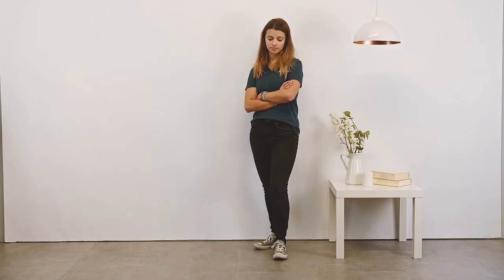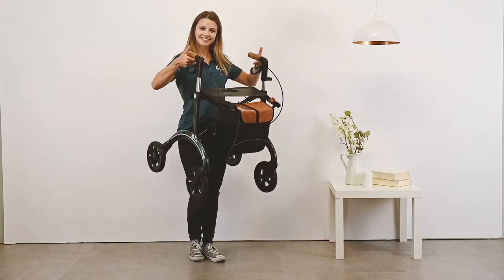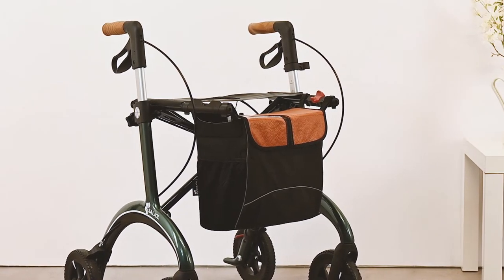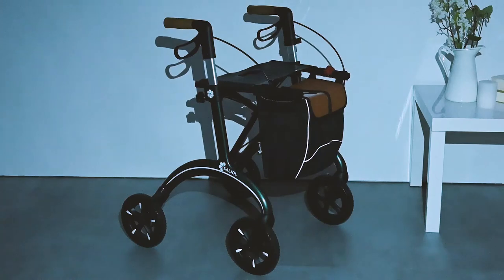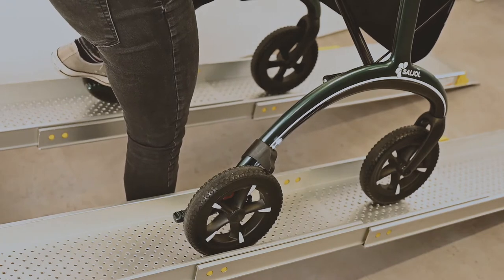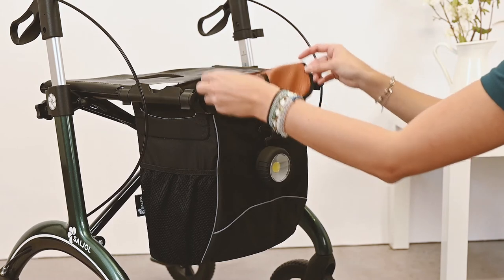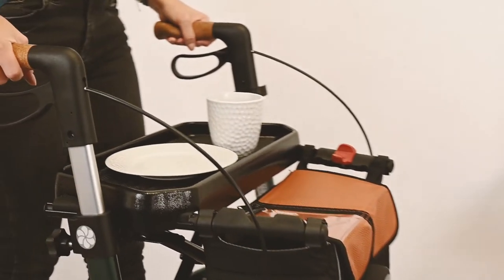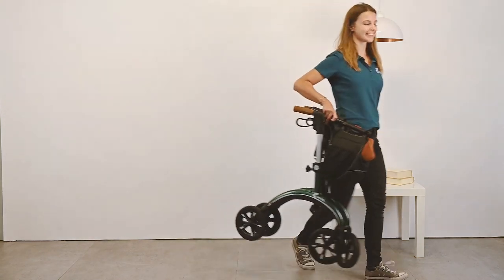Carbon Rollator - Lightweight rollators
In this video you will learn everything about the Carbon Rollator from SALJOL. Available in three stylish colours and two seat heights, weighs only 5.8 kg and has a removable bag with magnetic closure. Reflectors all over the rollator and a grinding brake for safe downhill driving make sure you are well prepared for road traffic. A wide range of accessories allows you to further customize your Carbon rollator. See for yourself.

About Saljol:

The company Saljol from Maisach near Munich develops high-quality aids for more safety in old age, which do not require any compromises. Always true to the motto "Fun in life - Joy of Life", because that is what the name Saljol stands for. The focus of product development is on elegant design, ease of use and safety.

We have specialized in the following products:
- Premium Rollators
  Carbon Rollator | Living Room Rollator | Rollator Wheelchair by Rollz | Shopping Rollator by Rollz
- Shower stool
- Rise and recline chairs
- Wheelchair cushions
- Cane holder
- mattresses